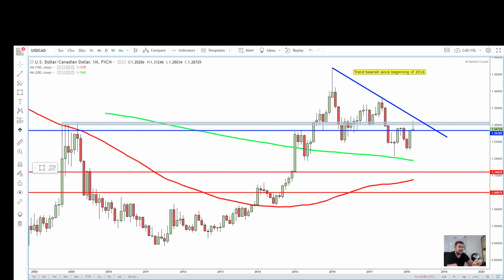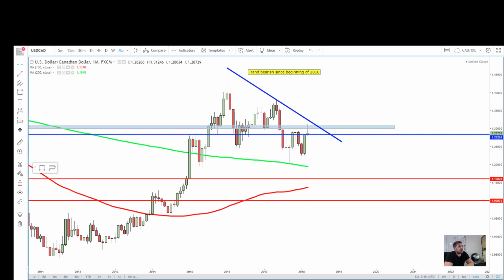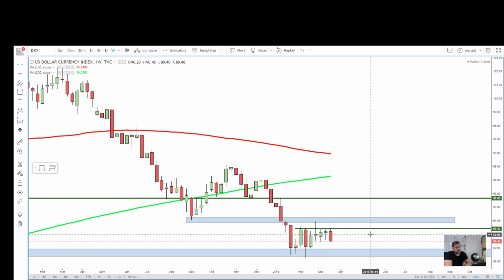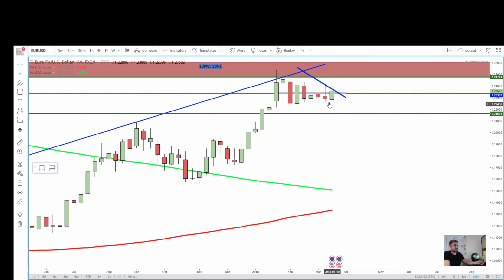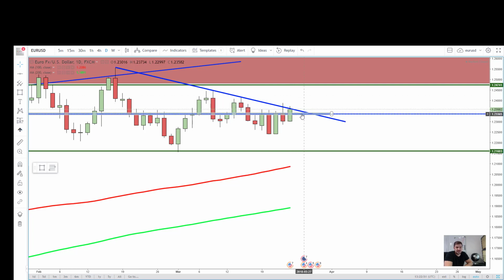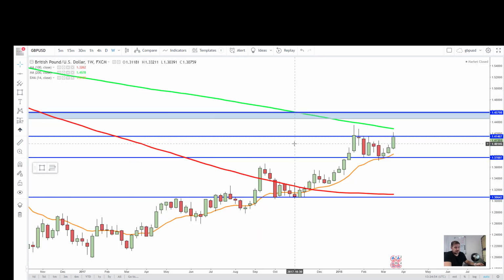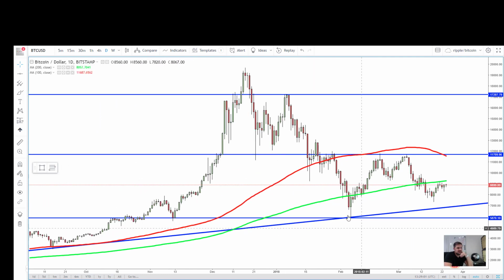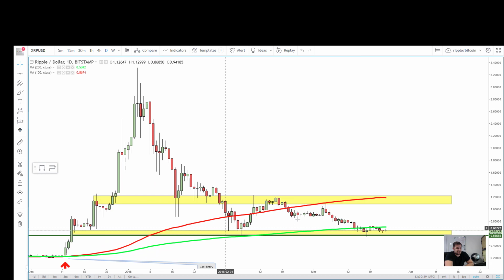Trump Trade War - How will it affect USD this week....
Trump is potrentially starting trade wars all over the world, lets have a look at a few Majpr pairs and how I think they will be affected this week. I also look at BTC and XRP.